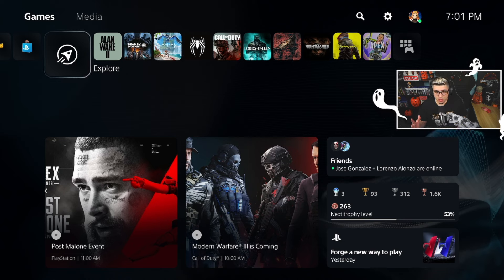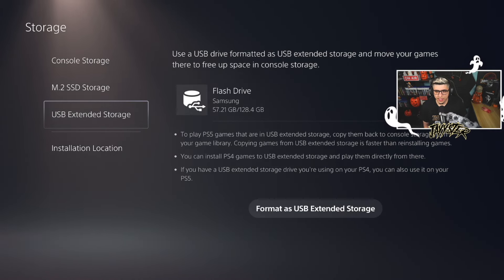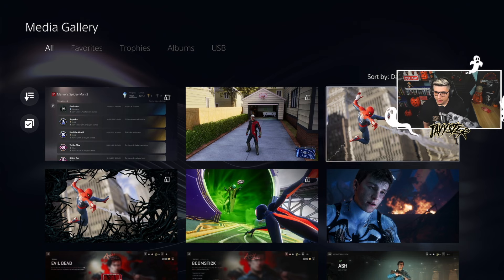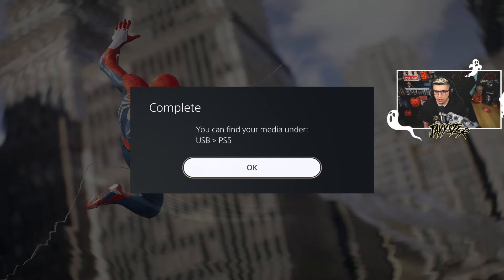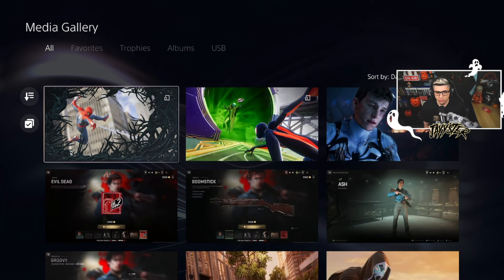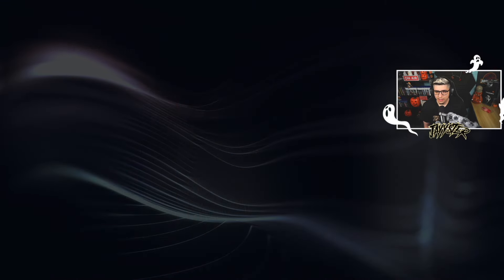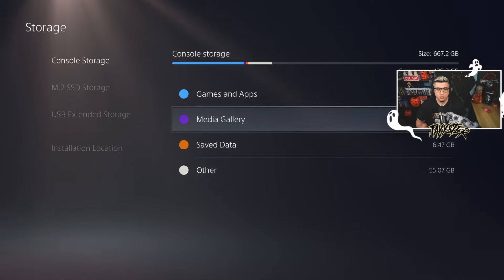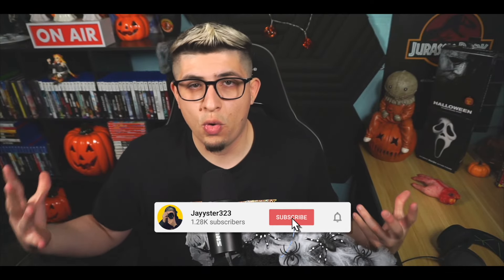PlayStation ENDING Twitter Sharing | Alternative Ways To Share Content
PlayStation announced they will no longer support sharing content from PS4/PS5 Console straight to Twitter/X. So in this video, I'll show you 2 easy alternative ways to share your content.